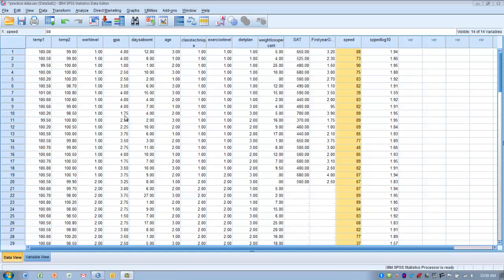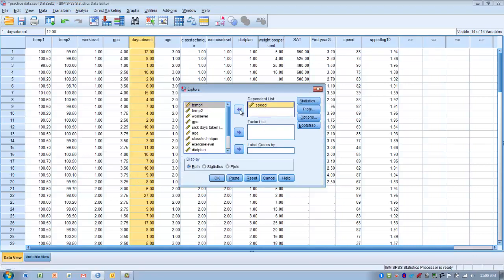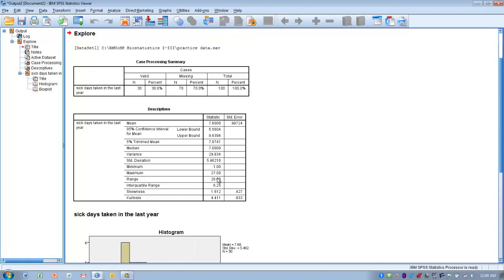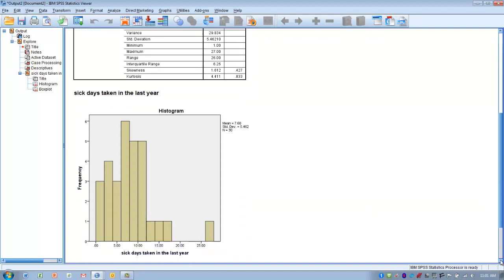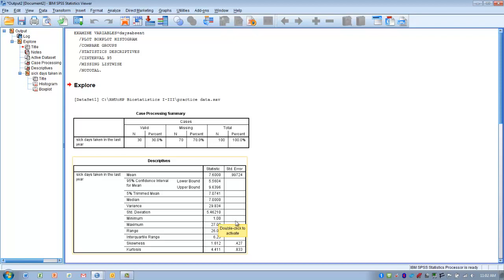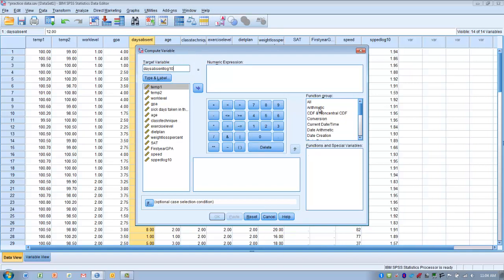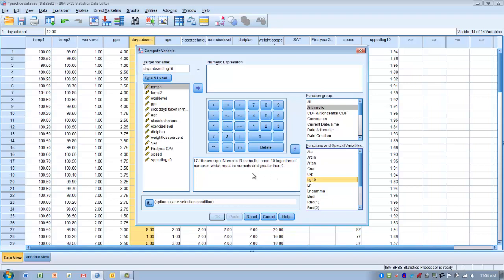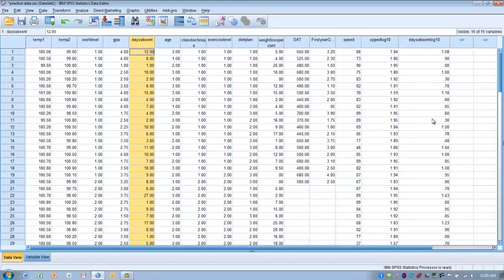How to Use SPSS: Transforming Skewed Data Sets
How to use log transformations to correct-normalize skewed data sets.